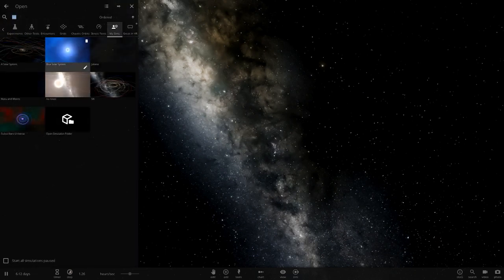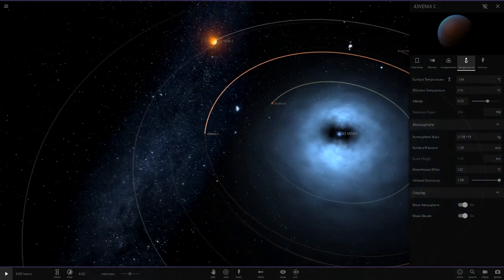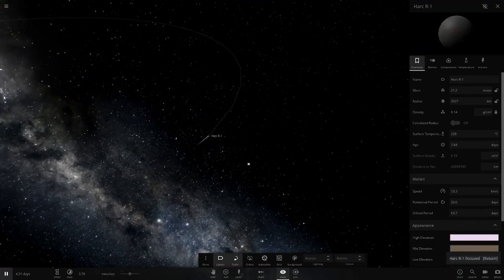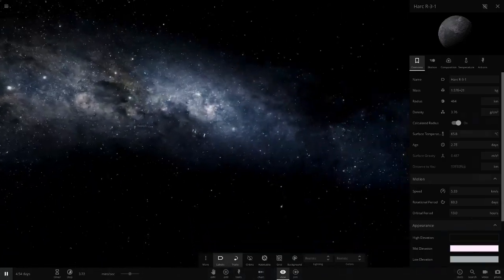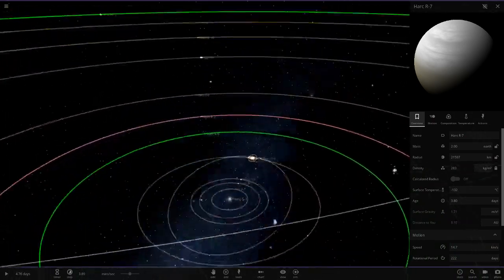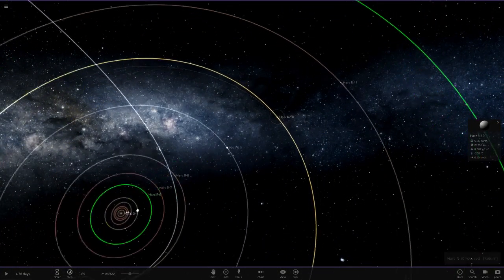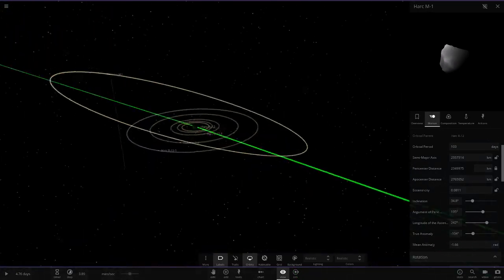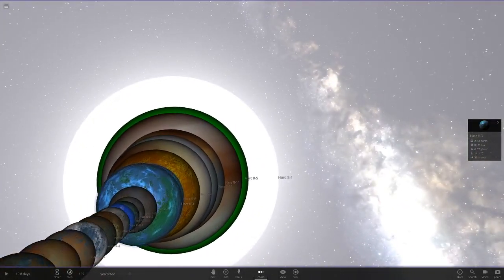Checking Out A Subscribers Solar System #32, Universe Sandbox ²